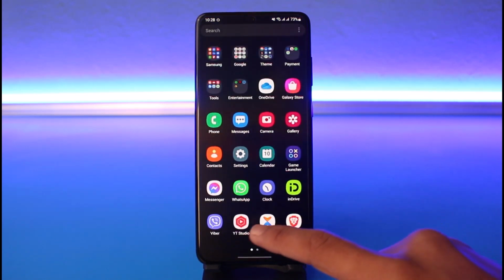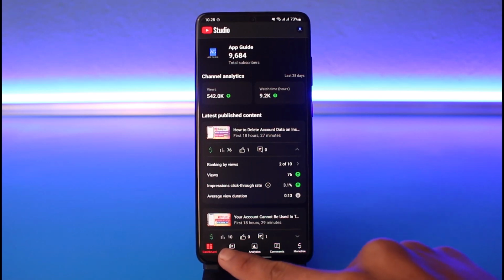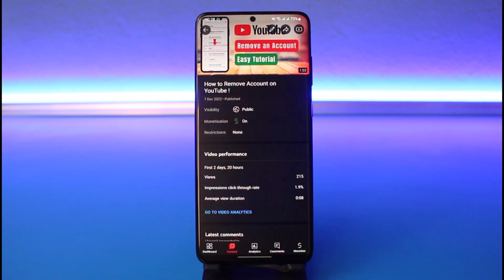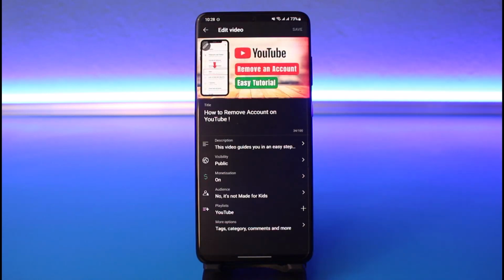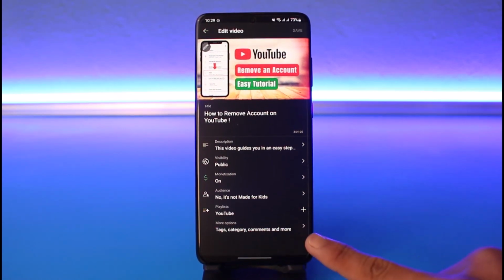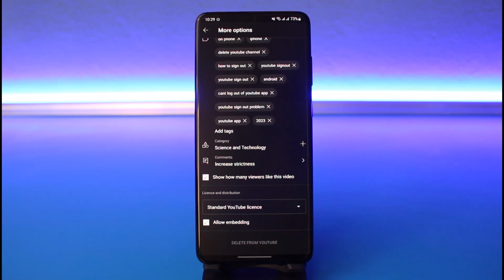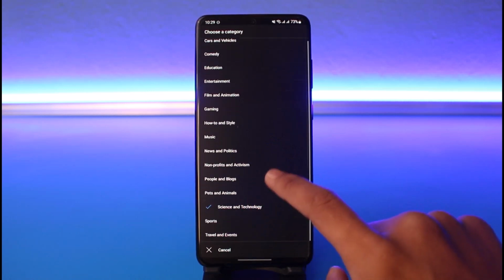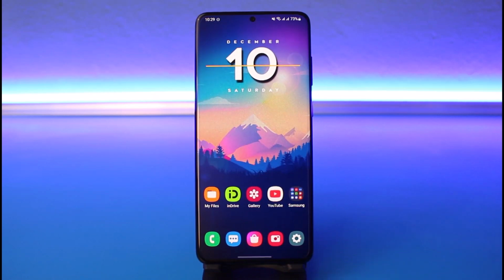How to Change Your YouTube Video Category !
In this tutorial video, I will quickly guide you on how you can change your YouTube video category from the app. So make sure to watch this video till the end. We try to be responsive to as many questions as possible.

Follow the below steps:
1) Open the  YouTube Studio app
2) Go to Content
3) Select a specific video
4) Tap on the Edit icon
5) Go to More Options
6) Select Categories
7) Choose the other categories you want
8) Save the changes
9) That's all it takes to change YouTube video categories.

~Timestamps:
0:00 Introduction
0:14 YouTube Studio
0:42 How to Change Your YouTube Video Category
1:51 Conclusion